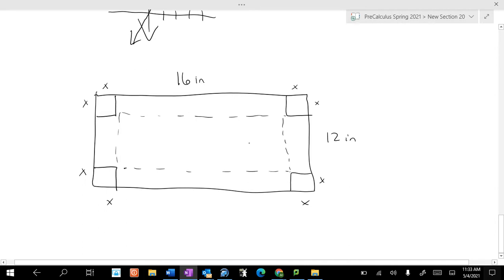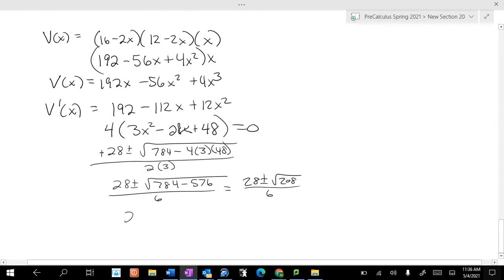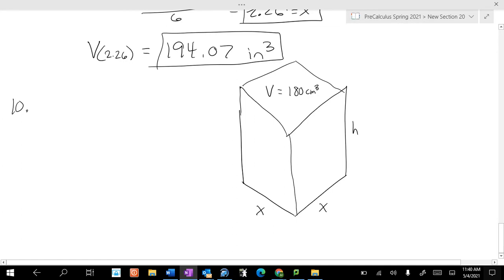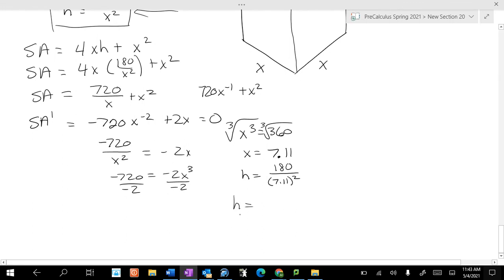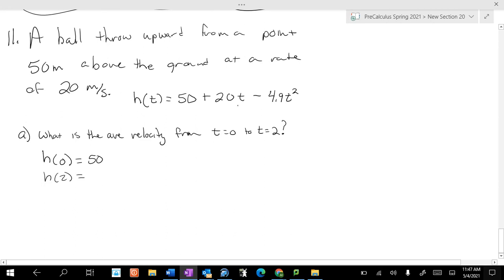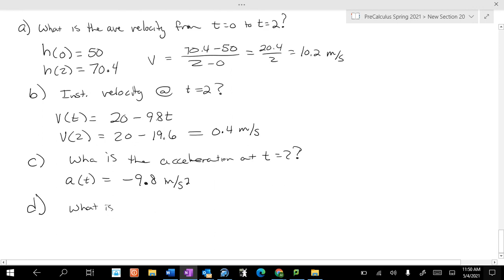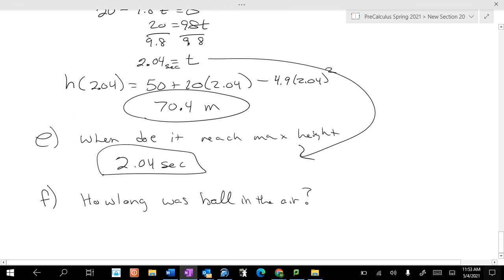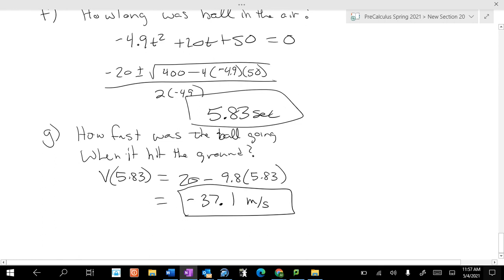PreCalc Part 2